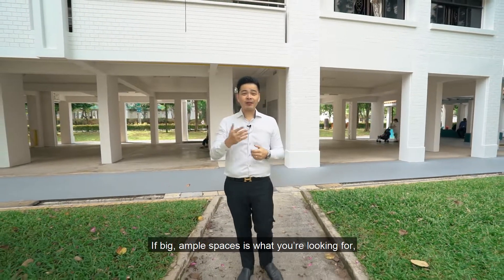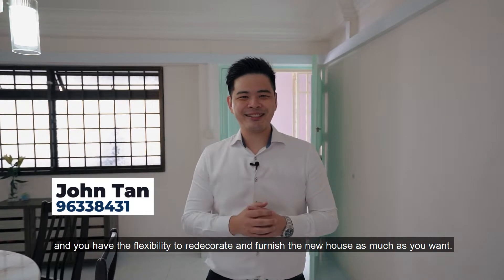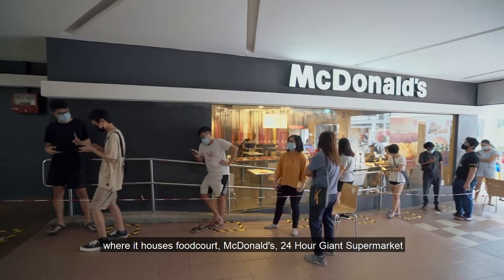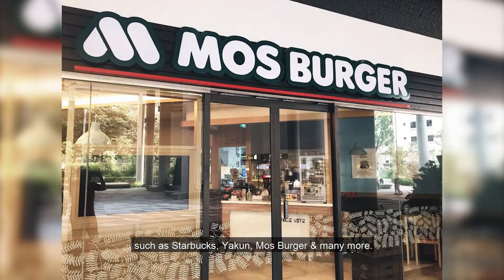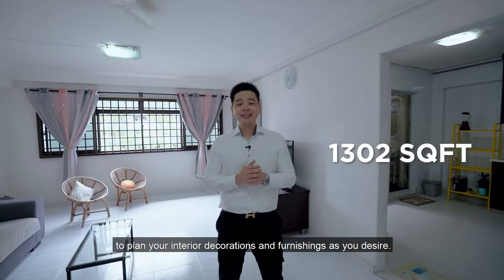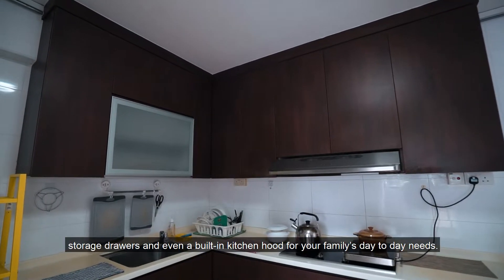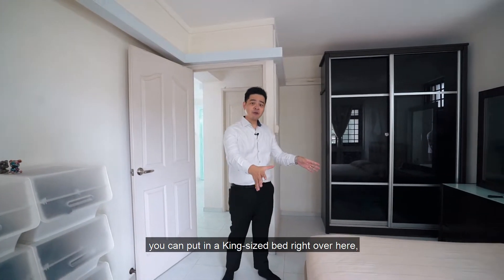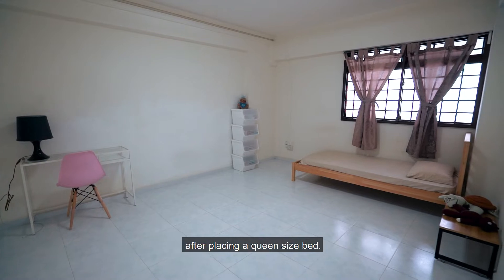5I HDB | Mid Floor Nicely Maintained District 25 779 Woodlands Crescent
Join John Tan for another home tour, today we are showing another 5room HDB flat. If large spacious layout is what you’re looking for, let John show you through this amazing squarish big & rare layout that is seldom listed on the market.

It’s a 120 sqm, 1292 sqft of raw space, and you can’t get this kind of space anymore for the newer flats! Featuring a dumbell layout, which means that you can create a super big master room with attached walk in wardrobe. Or if you want to create additional study room, the possiblities is endless!

Located near to Admiralty MRT and Woodlands Mart, convenience and amenities are superb. You will be living near to multiple coffeeshops, supermarkets & supporting shops such as bakeries, clinics and hair salon. Making your day to day living a breeze!

What's more, Woodlands is undergoing a transformation into a regional centre, you will be sure to enjoy more upcoming amazing new benefits. All these and more. Contact John for an exclusive on site tour of the house.